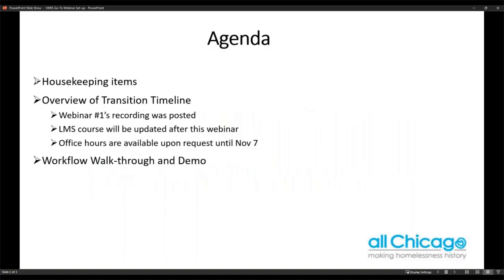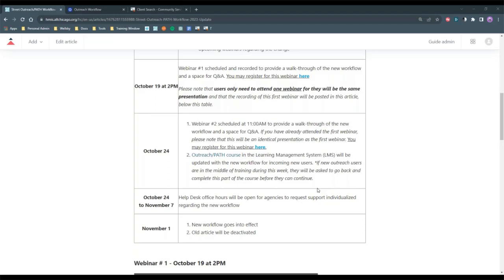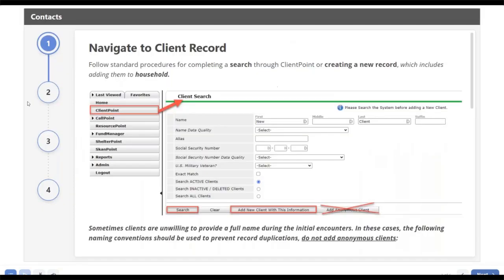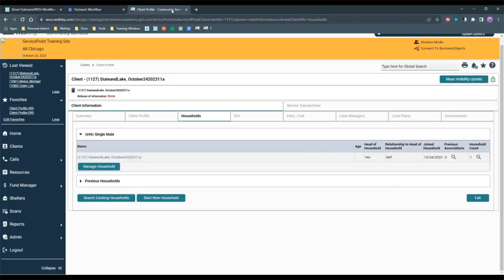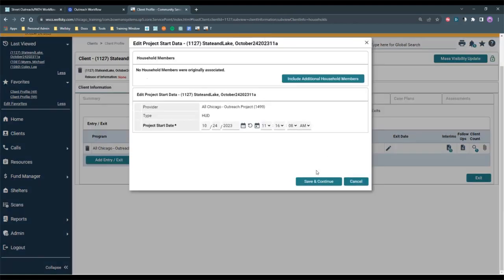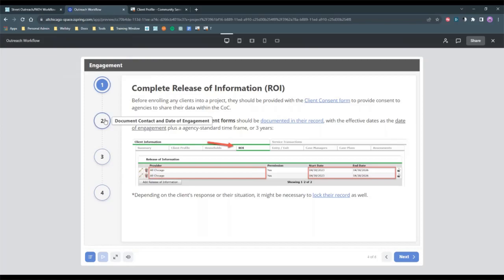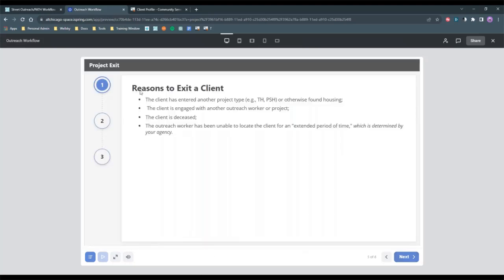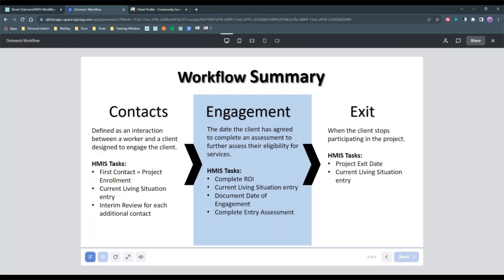HMIS New Street Outreach Workflow - (Session 2 - 10/24/23)